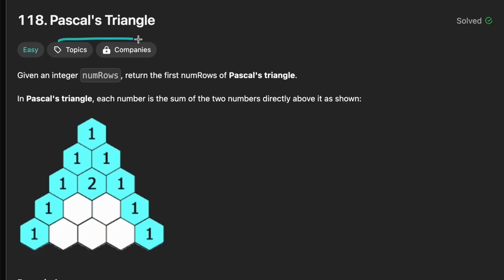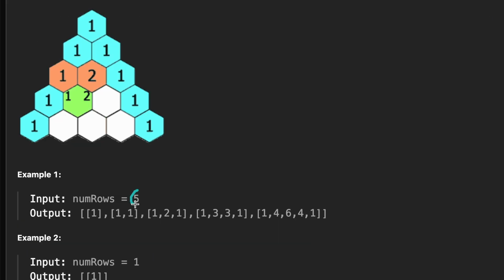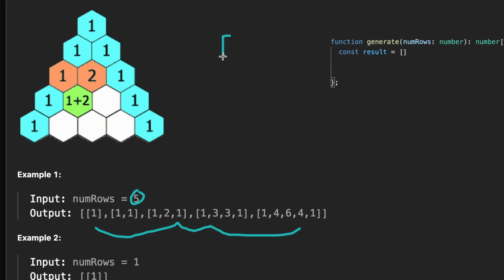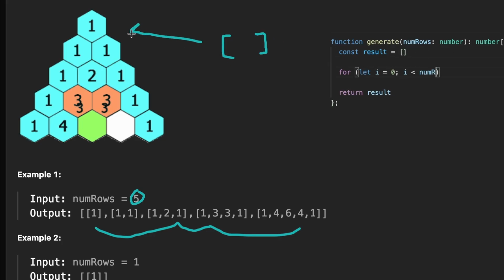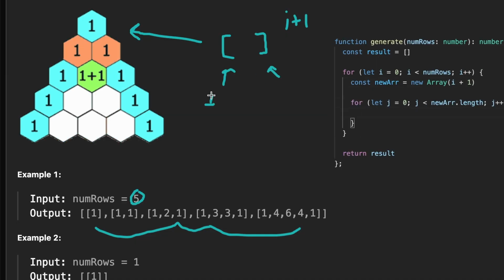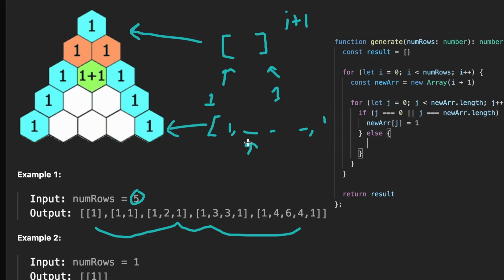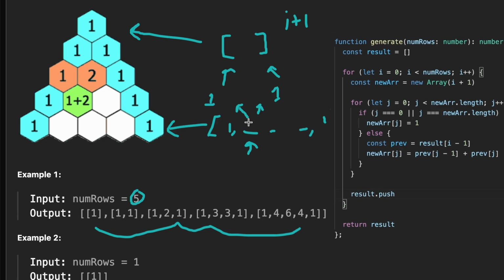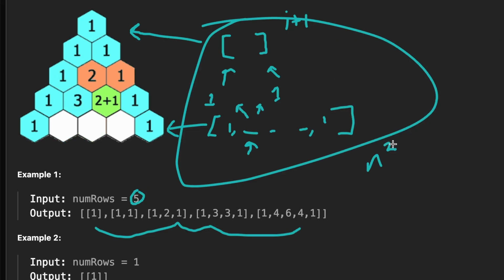118. Pascal's Triangle - (recap) | Typescript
Leetcode Easy